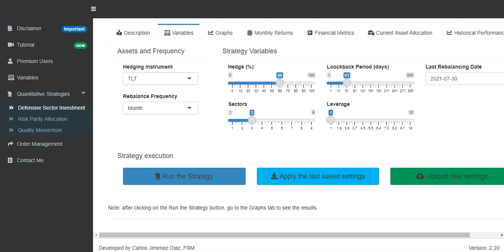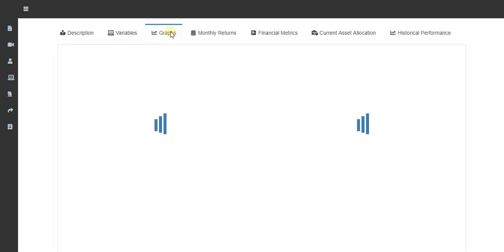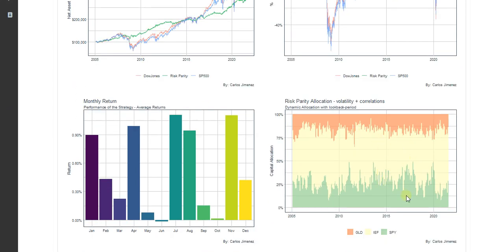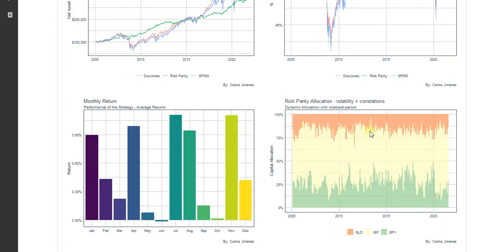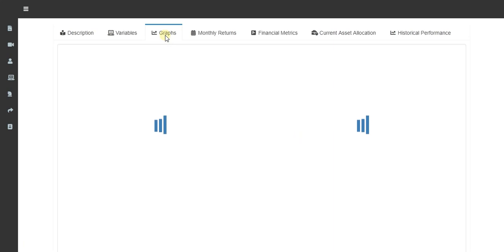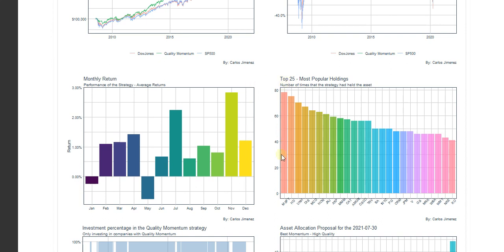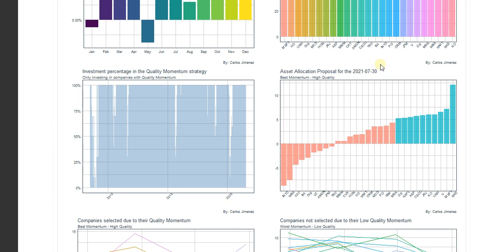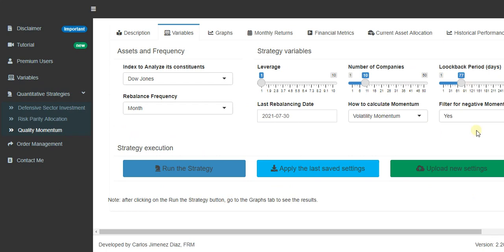Step 4 - Explaining the Strategies